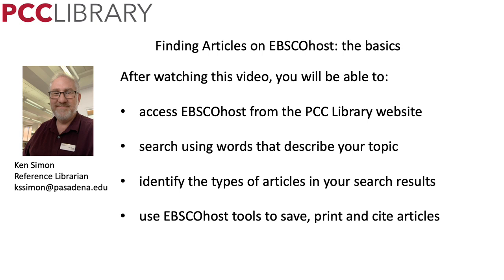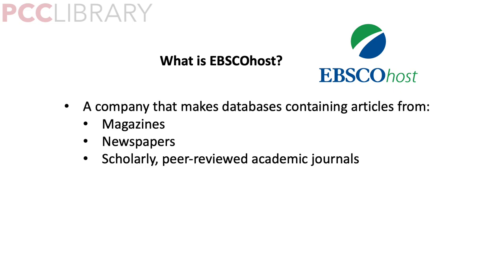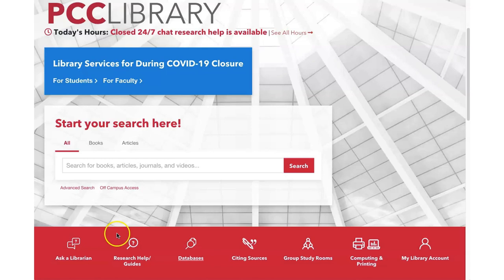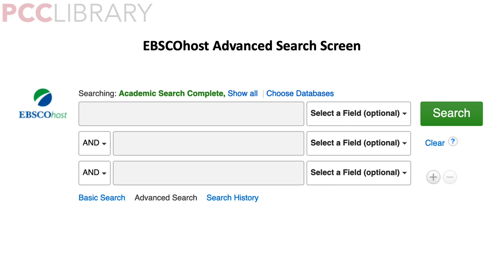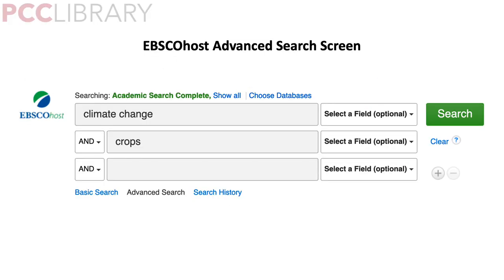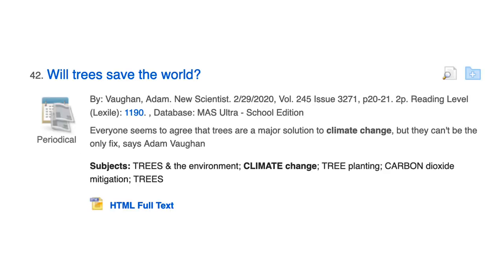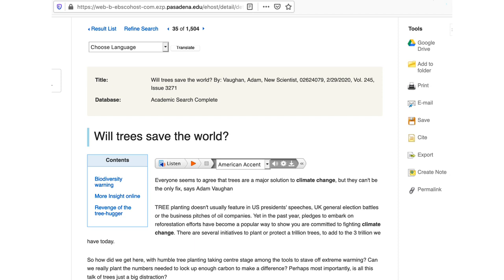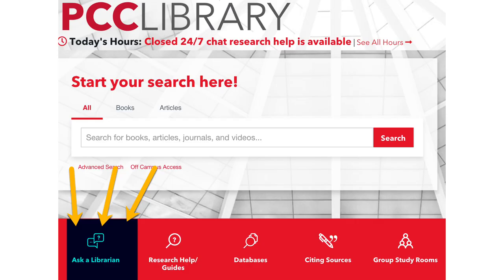EBSCOhost: Getting Started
Learn to use EBSCOhost (Combined) to search for articles on your topic.